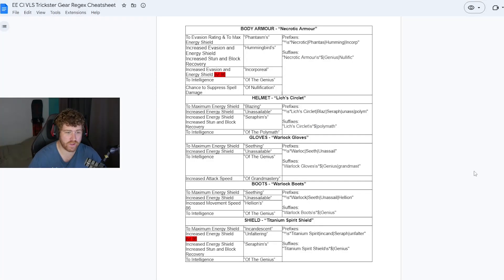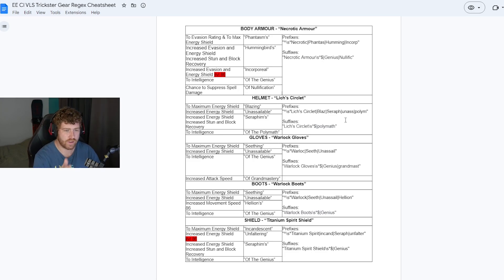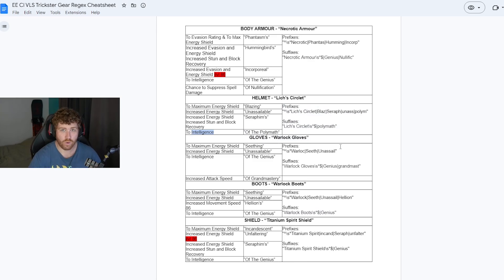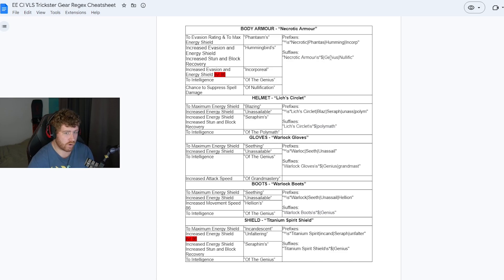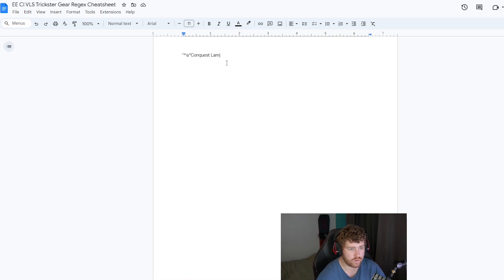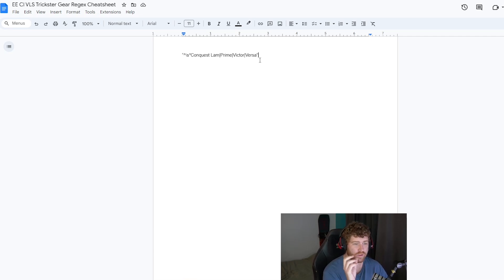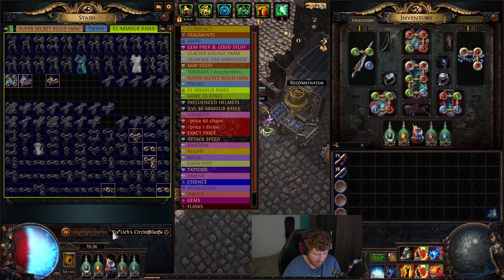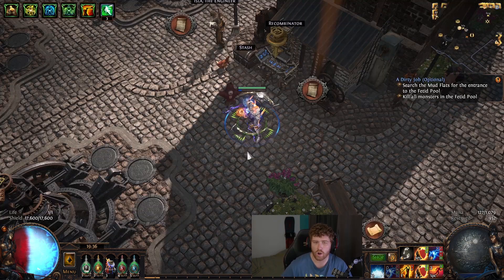Regex's Make Recombinating EASY in Path of Exile 3.25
Make your own Regex for Alt/Aug spamming items for Recombinating in Path of Exile 3.25!

0:00 CI Trickster Regex Cheatsheet
4:16 Creating your own Regex
7:34 Example Alt/Aug Spam w/ Regex